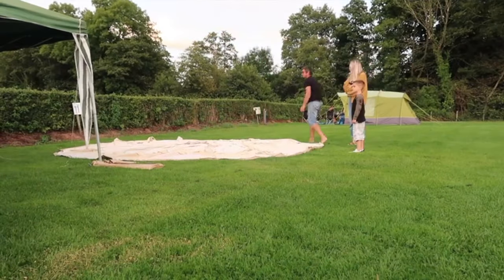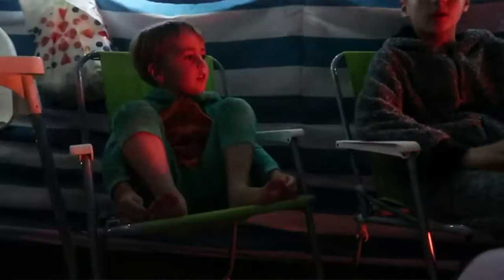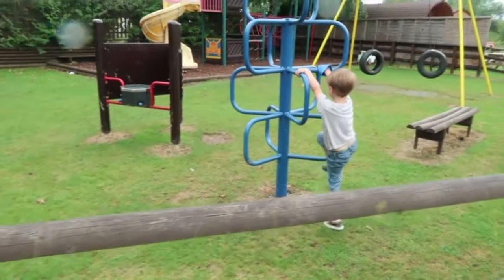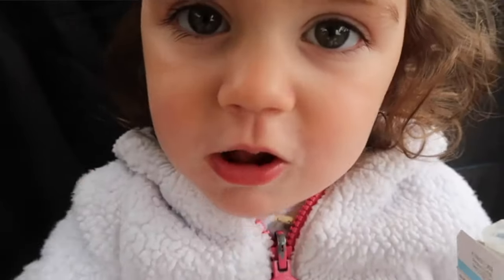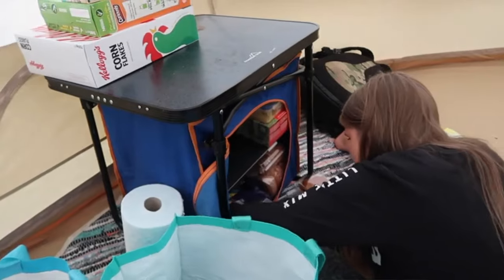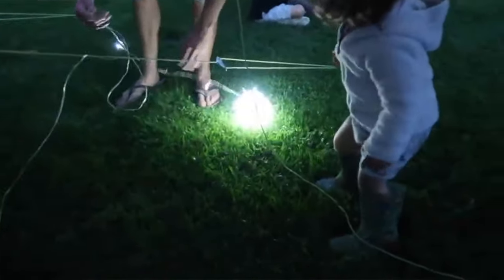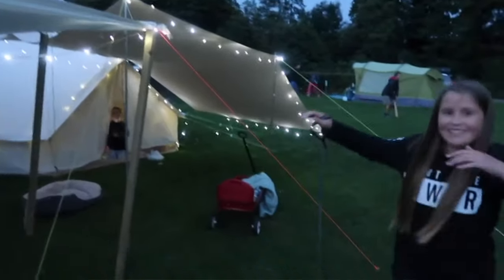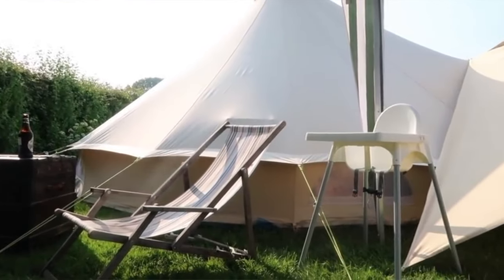HOW TO CAMP WITH KIDS | FAMILY CAMPING TIPS | CAMPING HACKS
Camping with children can be daunting at first, especially with babies and toddlers. Over the years I've picked up a few tips to help make the experience even more fun and minimise stress, so I'm sharing them with you. Hope you find them helpful. And please share your best family camping tips in the comments... I'd love to hear them 🏕✨🔥🌳